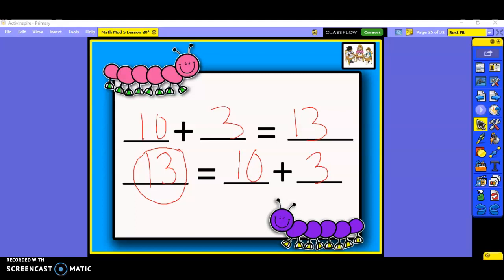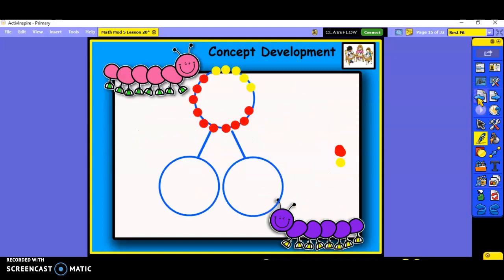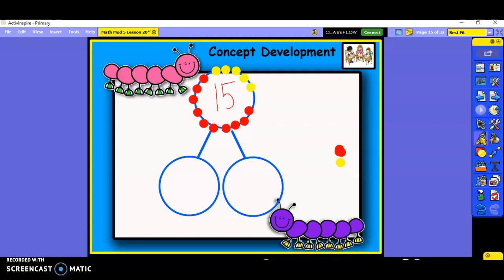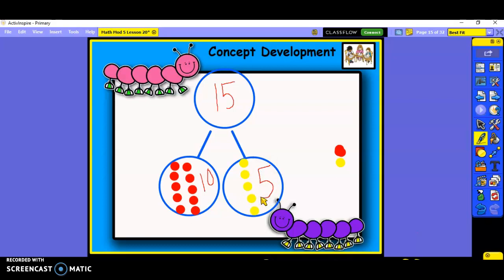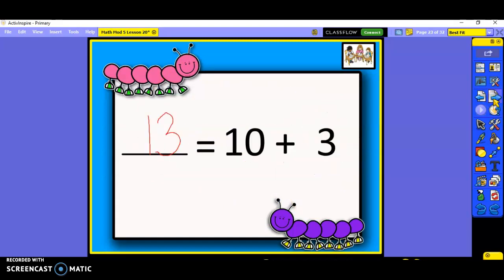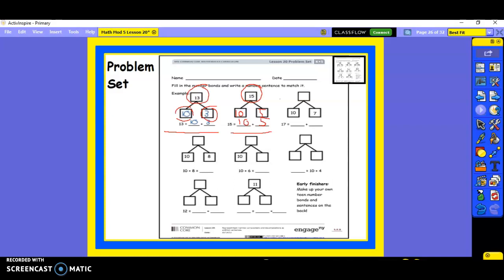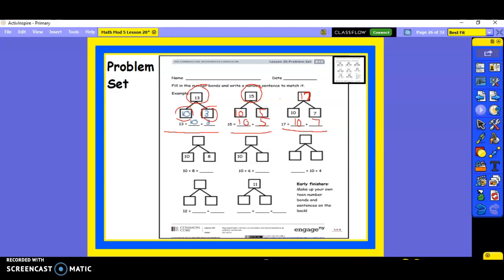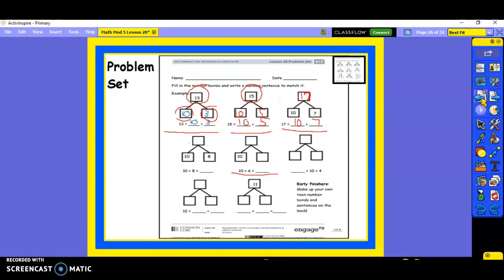Module 5 Lesson 20 Part 2 Video